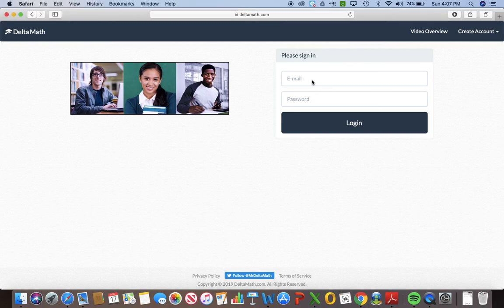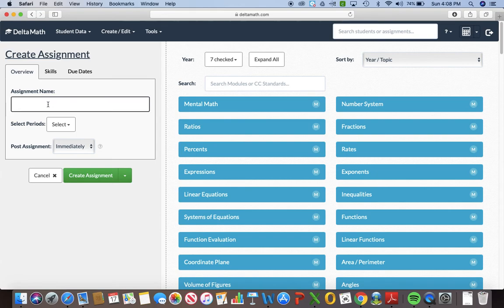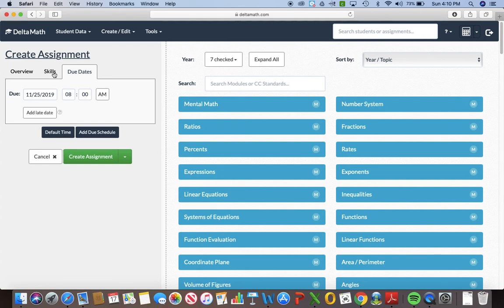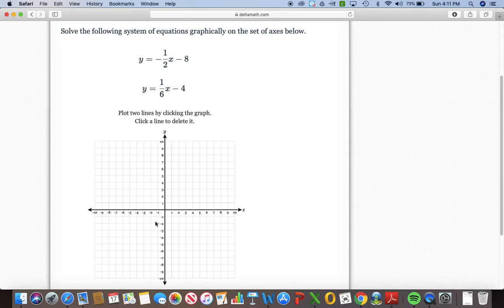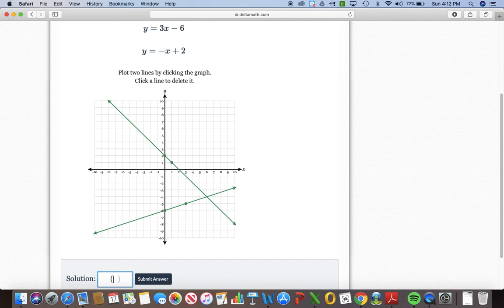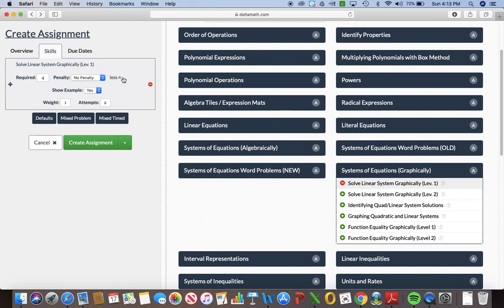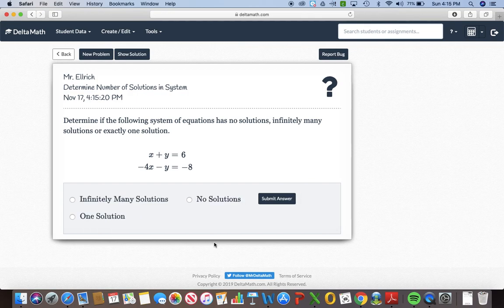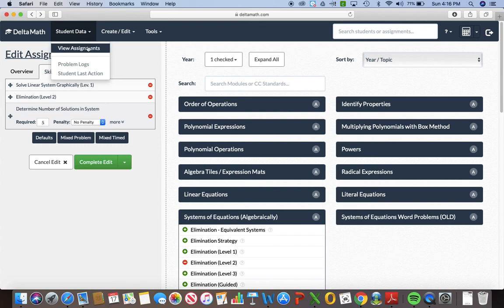Delta Math Teacher Instructions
Step-by-step directions on how to create an assignment in Delta Math.